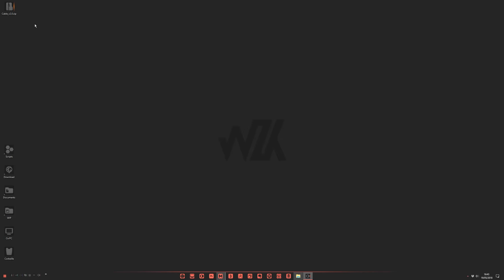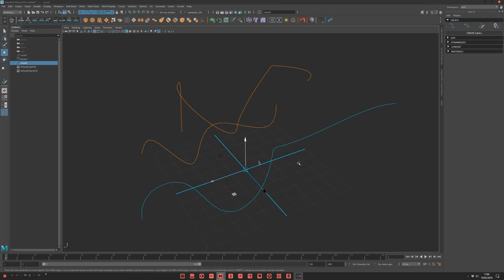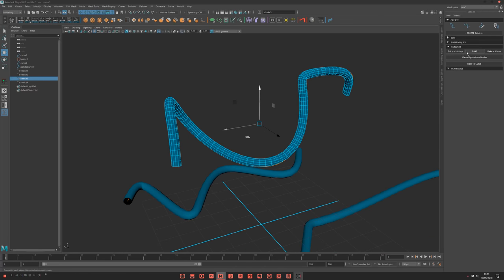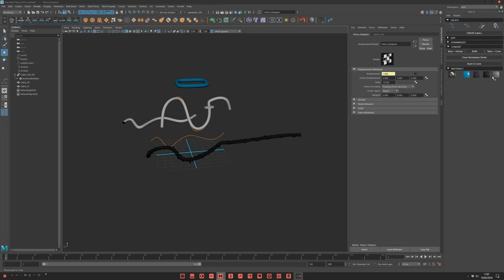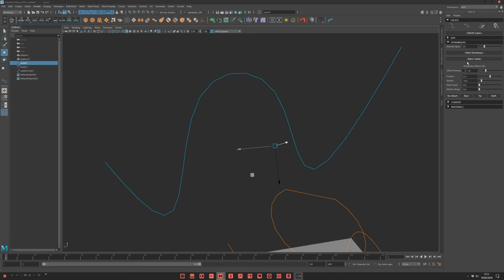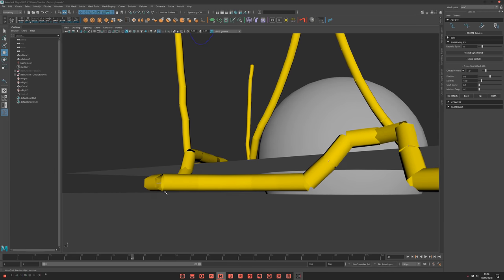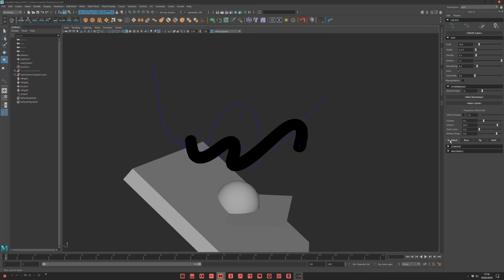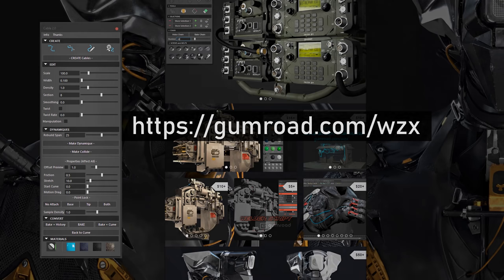Script - CABLE 2.0 for Maya - Features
Cable is a script for Maya that will help you to easily create and edit cables. It's also really quick and you can generate tons of cables in 2 clicks!